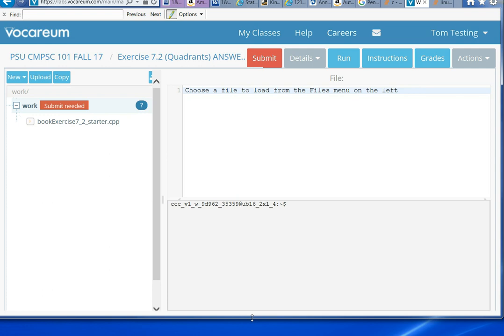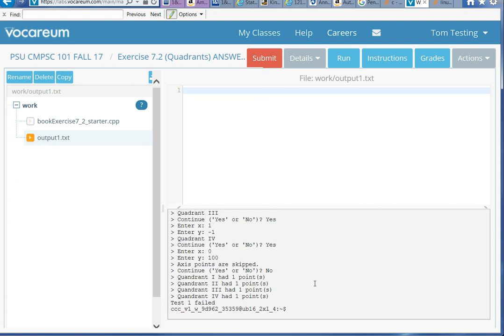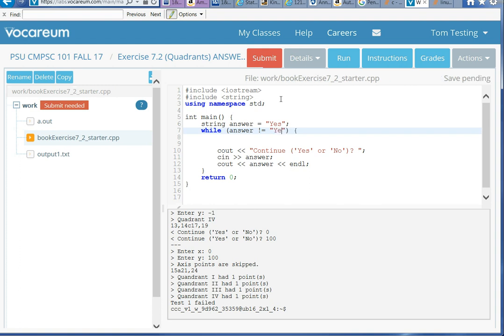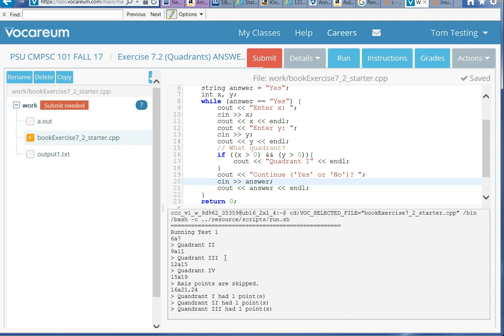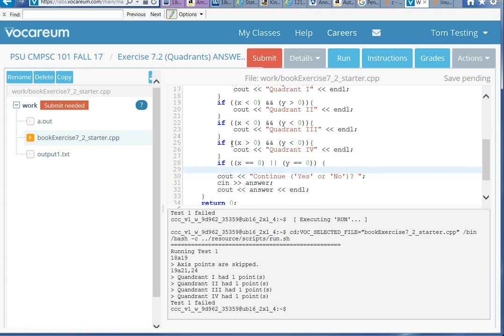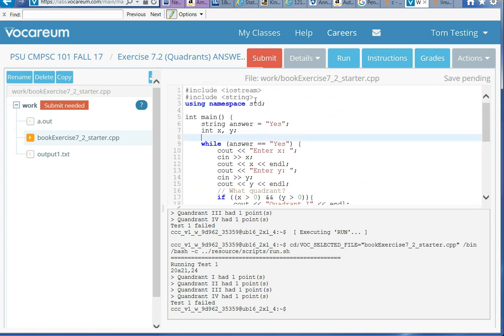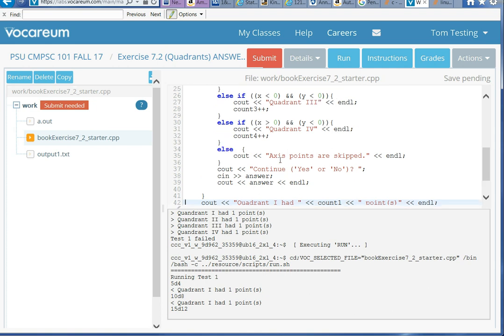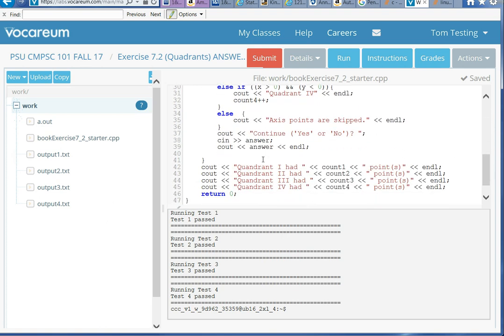Video 09: A more complex example, built from scratch.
This video shows a step-by-step approach to developing a program when you have scant requirements. It also shows how to write loops with conditionals in them, how to handle getting hundreds of syntax errors on a relatively small program, how to write a program that accumulates multiple counters, how to avoid infinite loops, and how to debug a program as you write it.